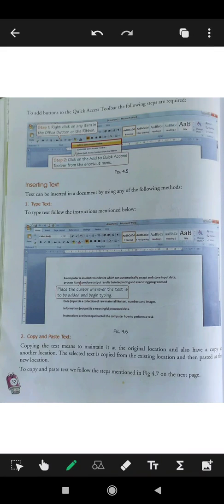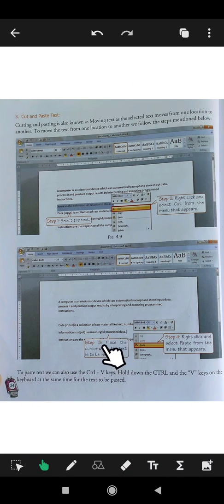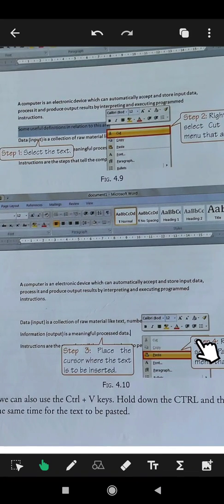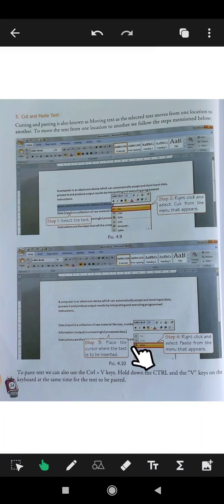CLASS V (10/09/21)